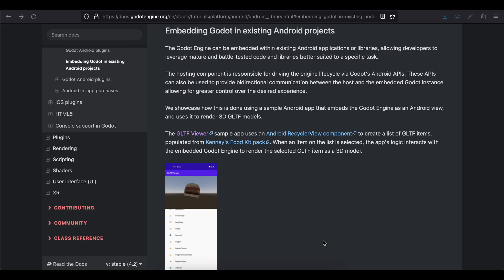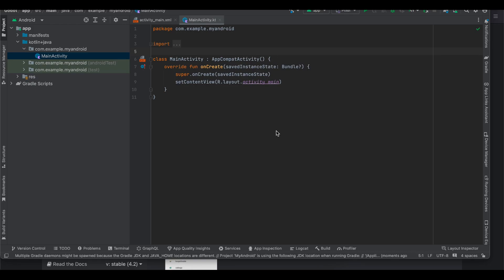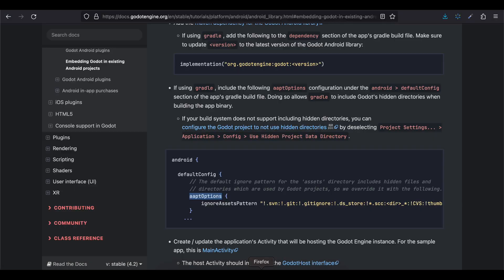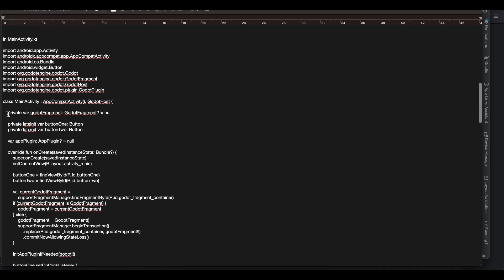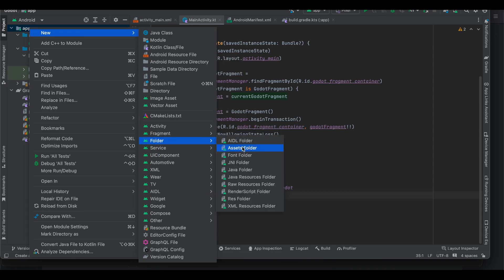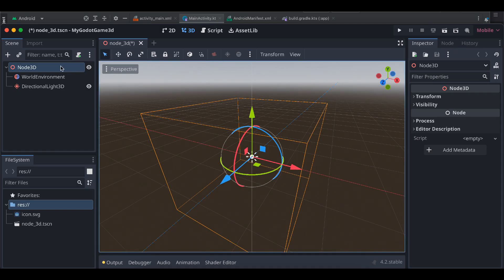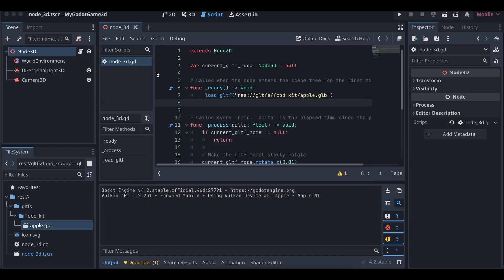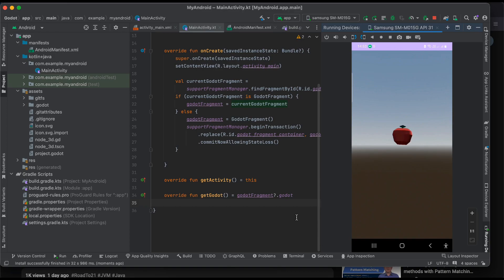How to embed Godot Engine's Game inside a native android app